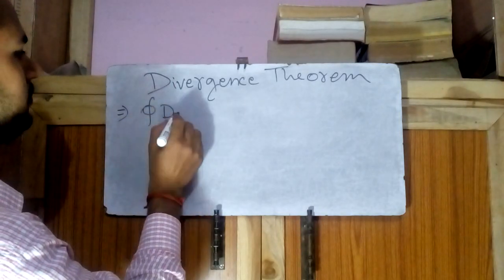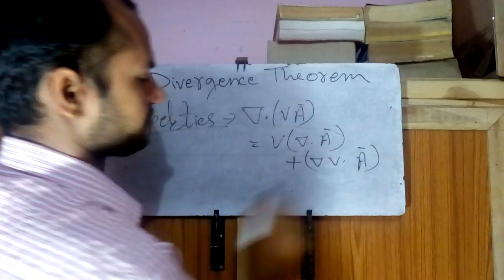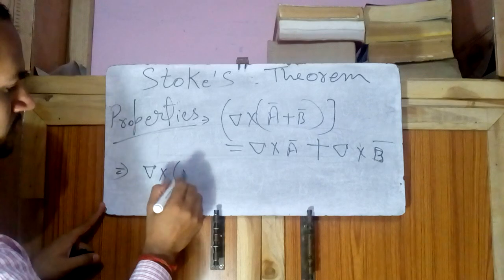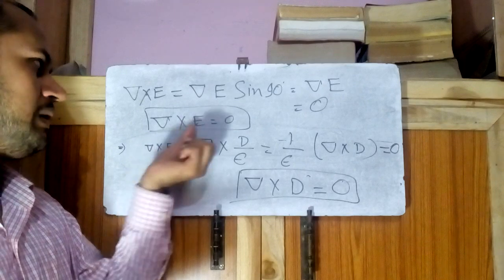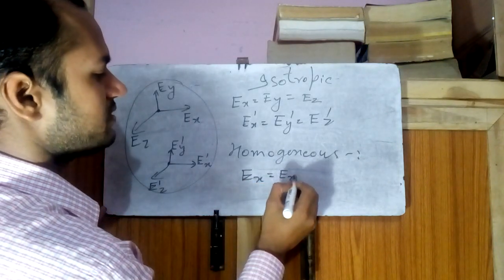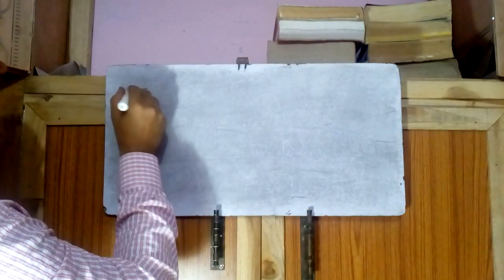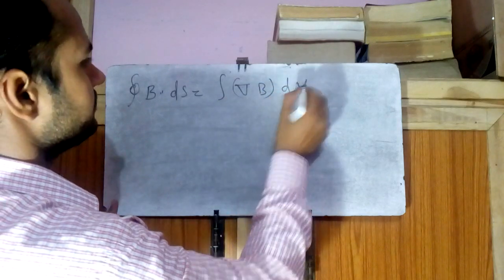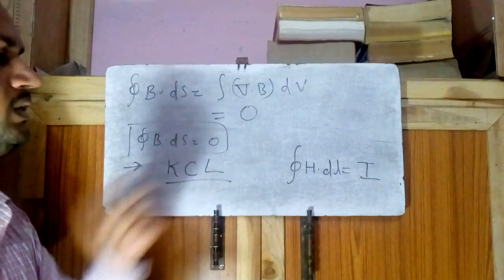Divergence & Stokes' Theorem, isotropic & homogeneous material (EMFT) by Vishnu Mishra(RRU Classes)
Divergence theorem, Stokes theorem, Isotropic material with the help of equation, Homogeneous material with the help of equation, Maxwell equation analogous to KVL and KCL with the help of magnetic field and electric field.